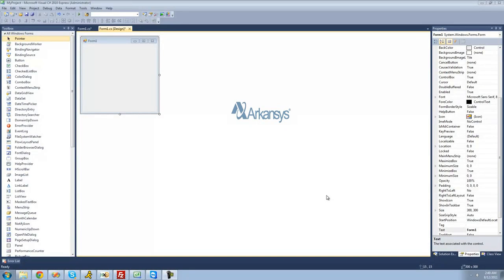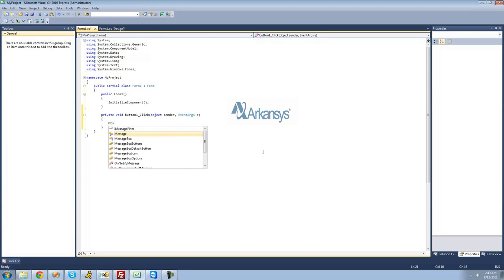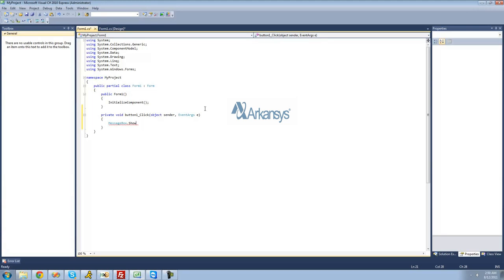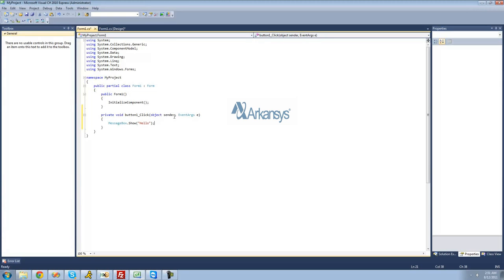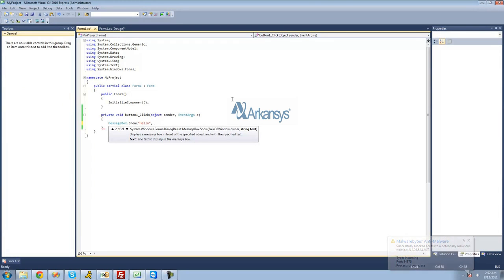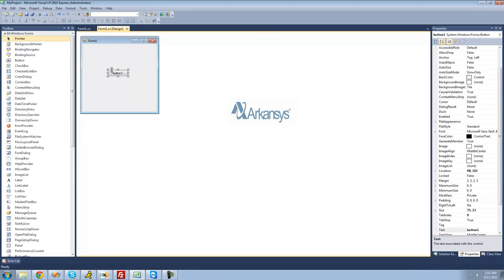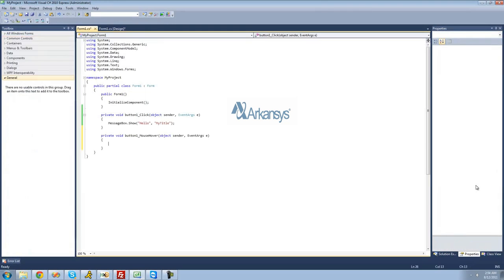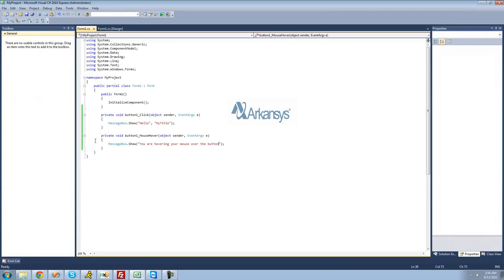C# Online Training | C# Online Tutorials | C#.Net Learning Full videos